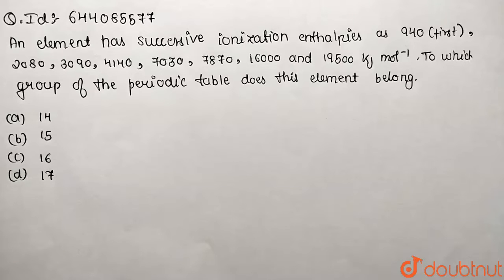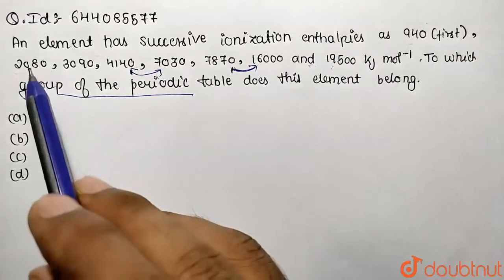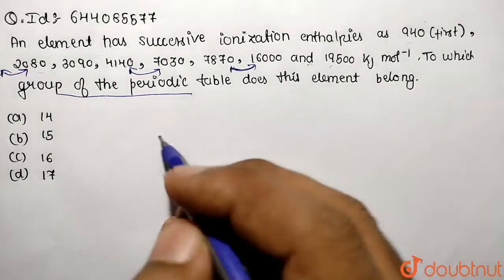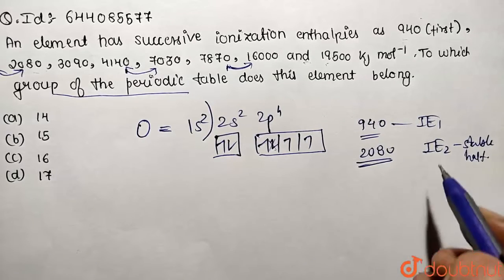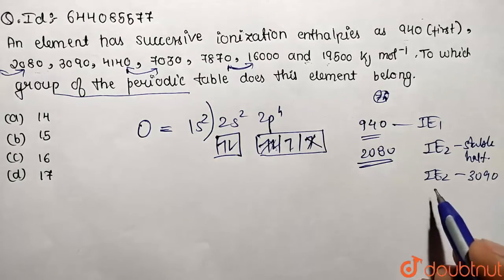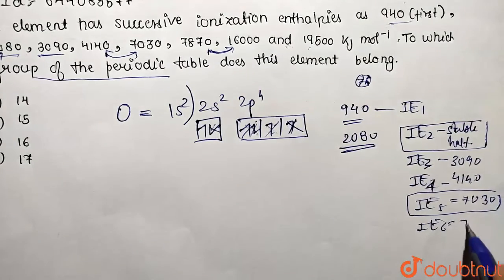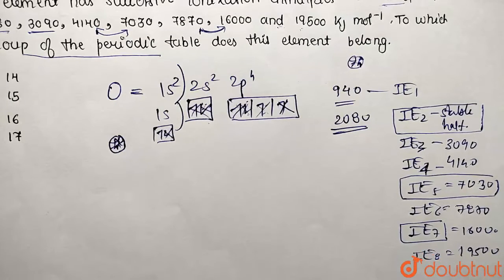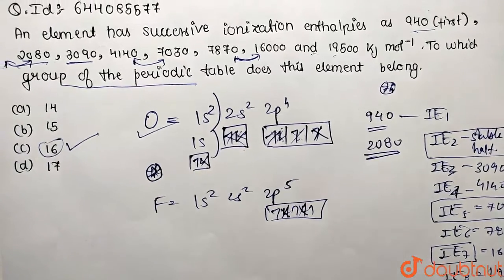An element has successive ionization enthalpies as 940 (first),2080,3090,4140,7030,7870,16000 an...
An element has successive ionization enthalpies as 940 (first),2080,3090,4140,7030,7870,16000 and 19500 kJ mol^(-1). To which group of the periodic table does this element belong?
Class: 12
Subject: CHEMISTRY
Chapter: PERIODIC PROPERTIES
Board:IIT JEE

👉 Have Any Query? Ask Us.